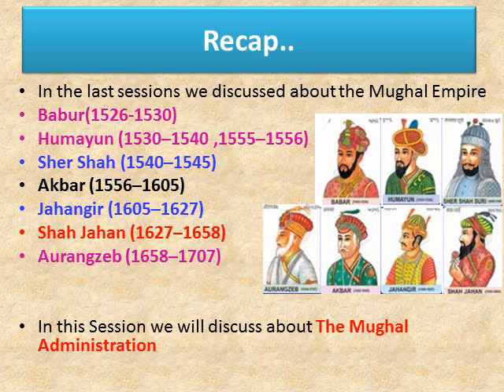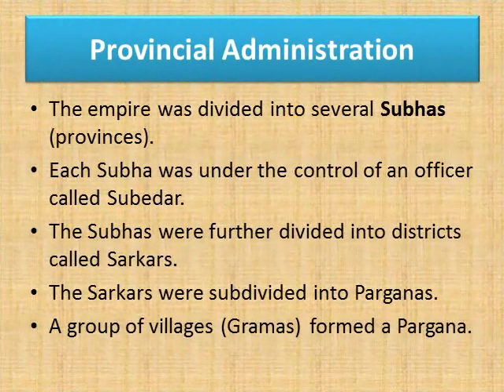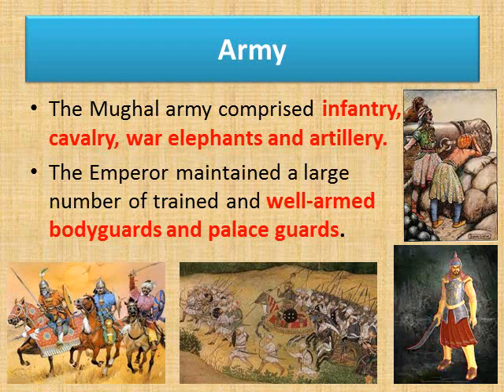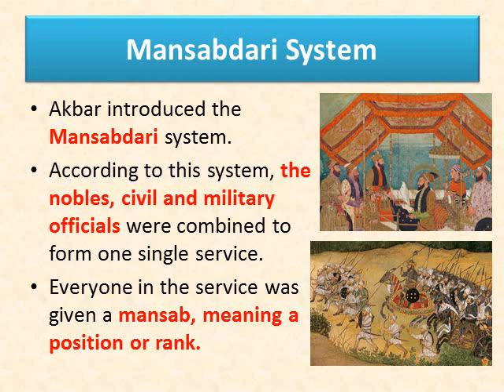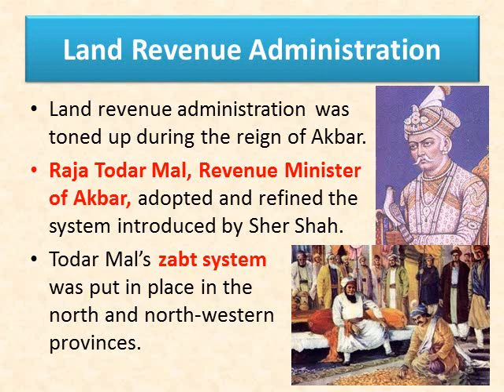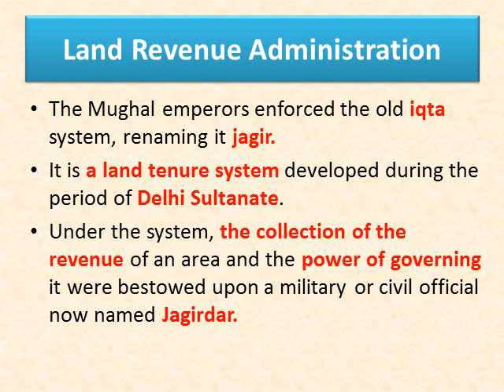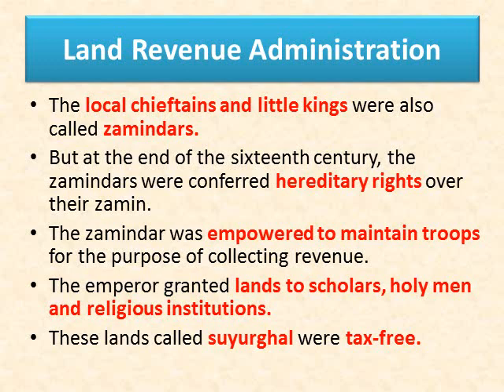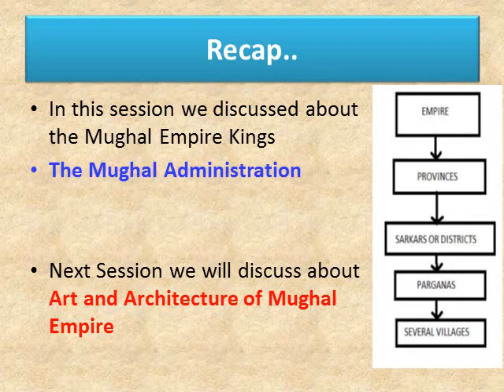THE MUGHAL EMPIRE || UNIT 2 || TERM 2 || PART 5 || 7TH STD || SOCIAL SCIENCE - HISTORY | Sithara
UNIT 2 :: TERM 2 :: PART 5
THE MUGHAL EMPIRE
7TH STD
SOCIAL SCIENCE :: HISTORY
Samacheer Kalvi